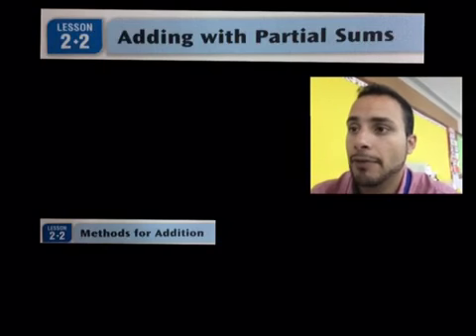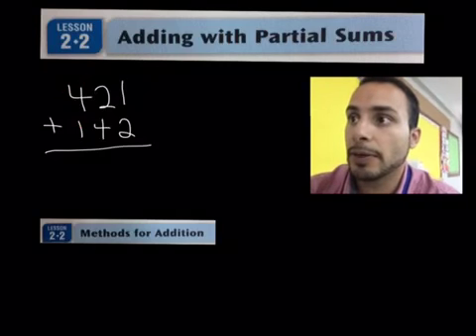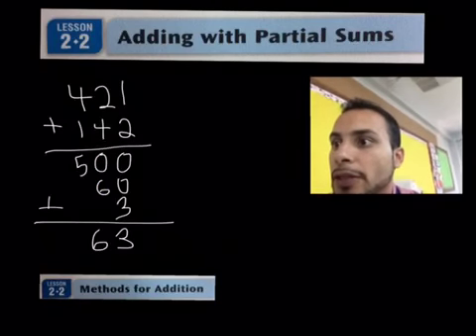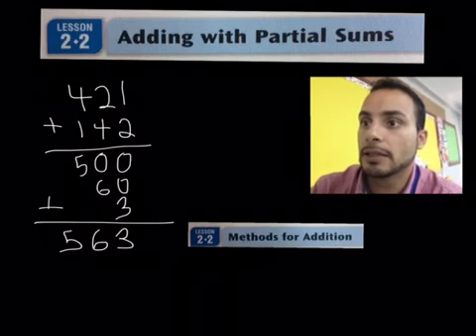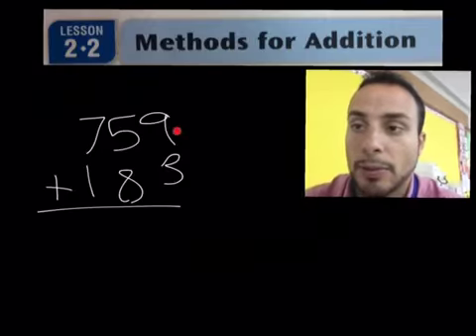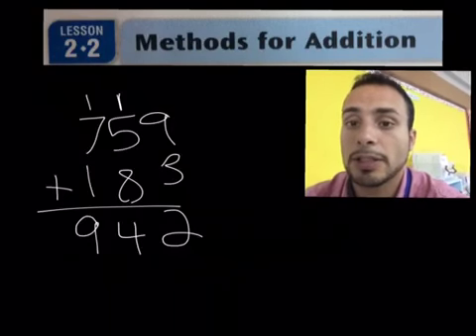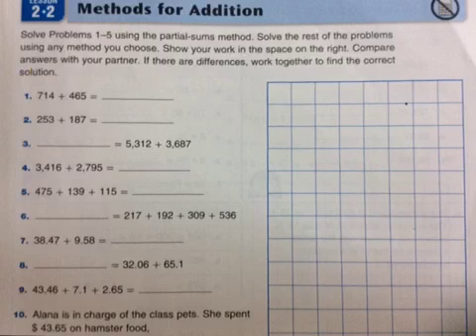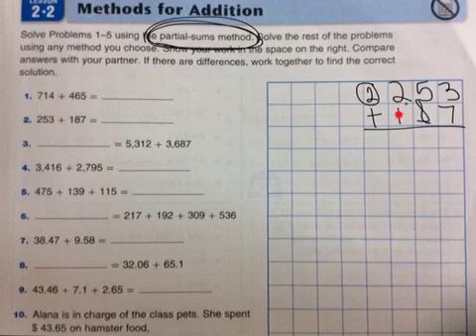Everyday Math Lesson 2-2 pg. 33